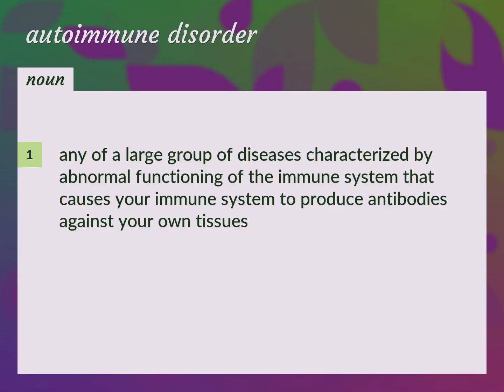Autoimmune disorder | meaning of Autoimmune disorder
What is AUTOIMMUNE DISORDER meaning?